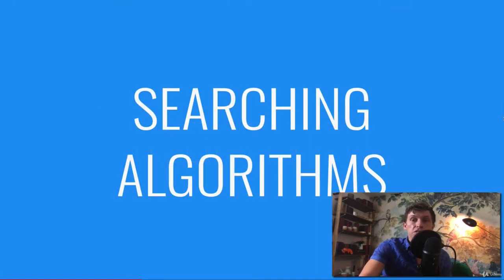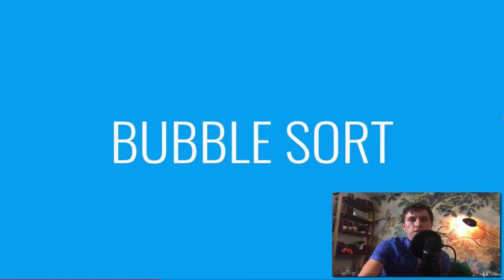Learn Javascript Algorithm and Data Structure | Curriculum Walkthrough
COURSE Freely available at our channel.

YOUR QUERY
algorithm in hindi
algorithm javascript tutorial
javascript algorithm interview questions
javascript algorithm questions
algorithm with javascript
javascript tutorial
javascript algorithms